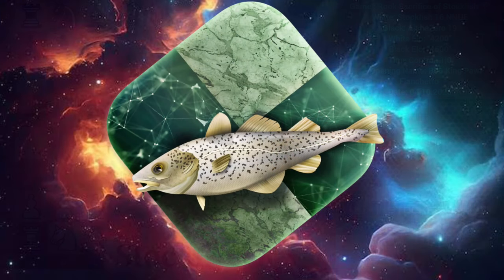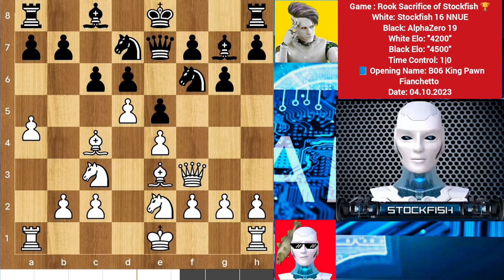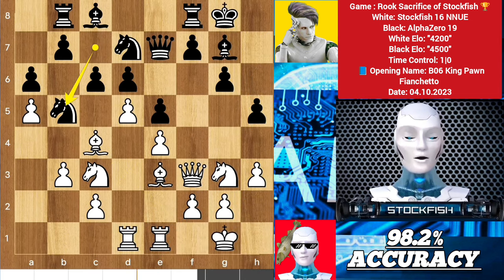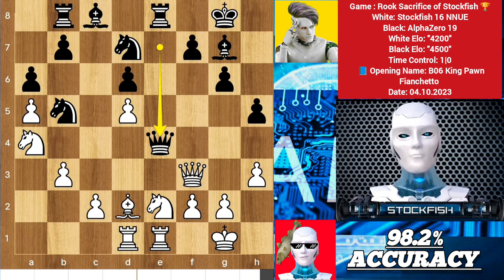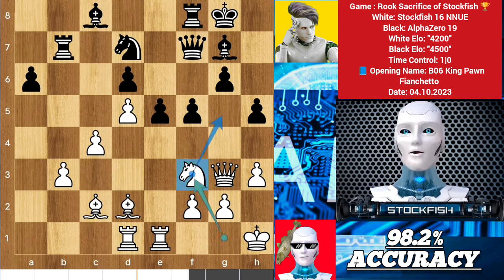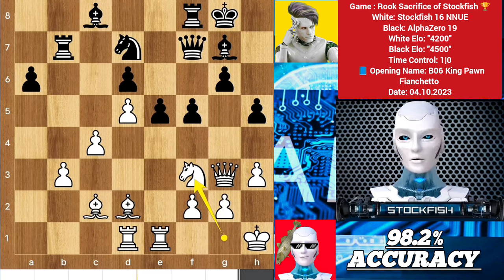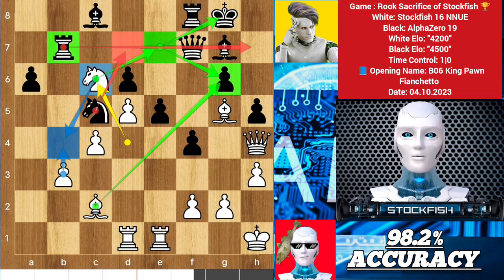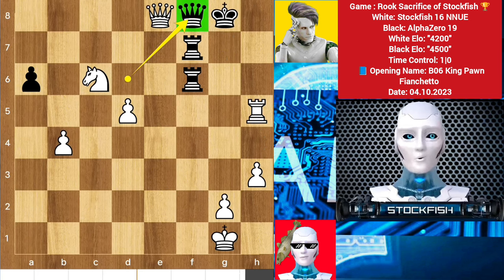New Stockfish 16 NNUE Sacrificed His Rook Against New AlphaZero | Chess Strategy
[Brilliant Games of Stockfish and AlphaZero]

PGN-

1. e4 g6 2. d4 Bg7 3. Nc3 c6 4. Bc4 d6 5. Qf3 e6 6. Nge2 Qe7 7. a4 Nd7 8. Be3 e5
9. d5 Ngf6 10. a5 O-O 11. O-O a6 12. h3 Rb8 13. Ba7 Ra8 14. Be3 Rb8 15. Rfe1 Kh8
16. Ng3 Ne8 17. Bf1 Nc7 18. Rad1 Kg8 19. b3 h5 20. Bc4 Nb5 21. Nge2 Na3 22. Bd3
Nb5 23. Na4 cxd5 24. exd5 Re8 25. Bd2 Nc7 26. Nc1 f5 27. Qg3 Qf7 28. c4 Na8 29.
Bc2 b5 30. axb6 Naxb6 31. Nxb6 Nxb6 32. Ne2 Nd7 33. Kh1 Rb7 34. Ng1 Rf8 35. Nf3
Qf6 36. Bg5 Qf7 37. Nd4 f4 38. Qh4 Nc5 39. Nc6 Bf5 40. Bxf5 gxf5 41. b4 Ne4 42.
c5 Bf6 43. Rxe4 fxe4 44. cxd6 Kh8 45. Bxf6+ Qxf6 46. Qxh5+ Rh7 47. Qxe5 e3 48.
fxe3 fxe3 49. Kg1 Rg7 50. Qxe3 Qxd6 51. Rd4 Rf6 52. Rh4+ Kg8 53. Rh5 Rgf7 54.
Qe8+ Qf8 55. Rg5+ Kh8 56. Qe4 Rg7 57. Rh5+ Kg8 58. Qe2 Qc8 59. Rh4 Qd7 60. Qh5
Rh7 61. Rg4+ Rg7 62. Re4 Qd6 63. Qe2 Rgf7 64. Qg4+ Kh7 65. Qh5+ Kg8 66. Re8+ Rf8
67. Ne7+ Kg7 68. Qg4+ Kh7 69. Rxf8 Qb6+ 70. Kh1 Rxf8 71. Qe4+ Kg7 72. Nf5+ Rxf5
73. Qxf5 Qxb4 74. Qe5+ Kf7 75. d6 Qb5 76. Qe7+ Kg6 77. Qe6+ Kg7 78. d7 Qf1+ 79.
Kh2 Qf4+ 80. Kg1 Qc1+ 81. Kf2 Qb2+ 82. Kg3 Qb8+ 83. Kh4 Qh8+ 84. Kg4 Qd8 85. Qe8
Qc7 86. d8=Q Qc4+ 87. Kg3 Qb3+ 88. Kh2 Qxh3+ 89. Kxh3 a5 90. Qh8+ Kf7 91. Qhf6#
1-0

2) Follow The Rule number 1 😉